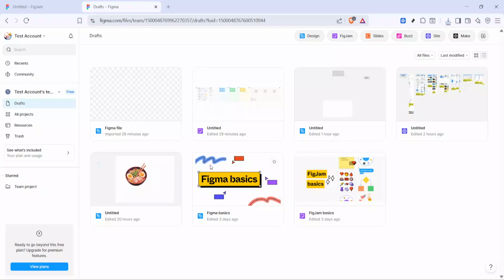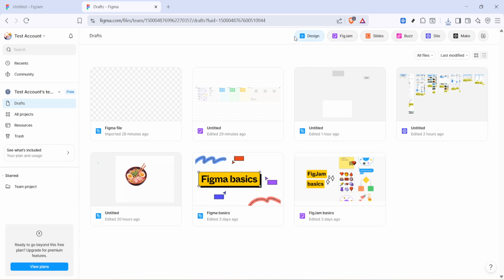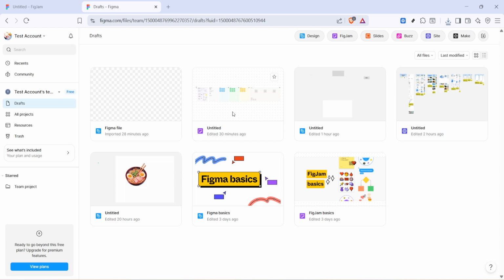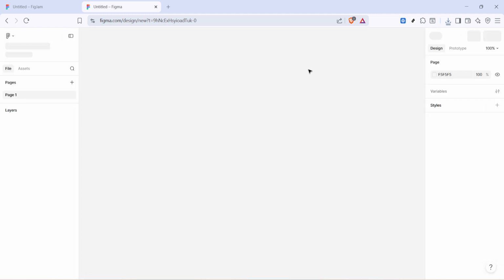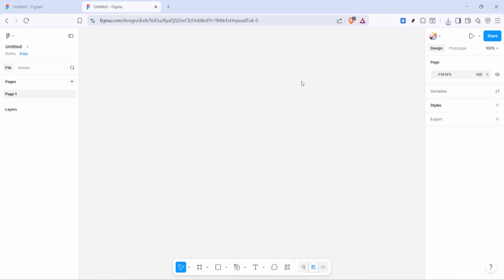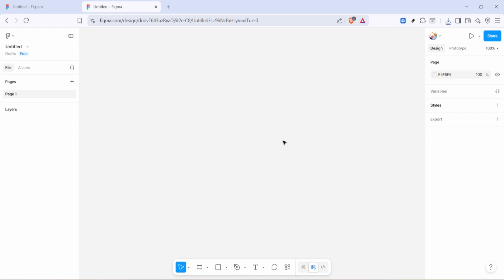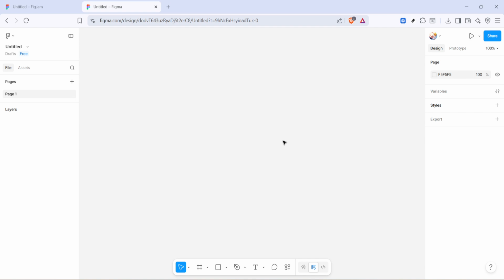How to create a new file in Figma (Step By Step 2026)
How to create a new file in Figma